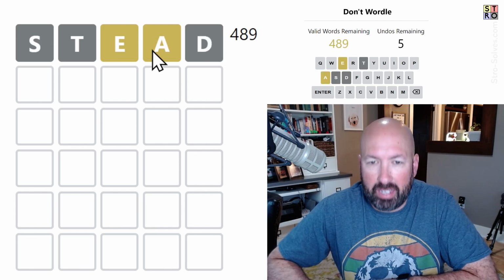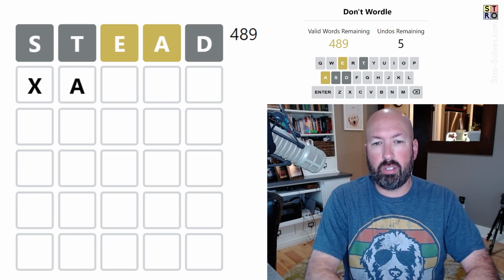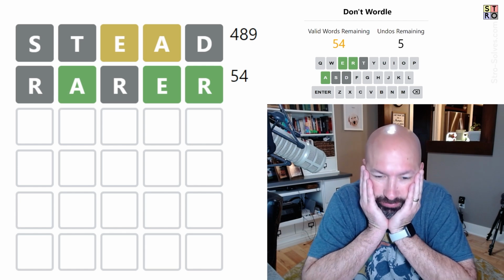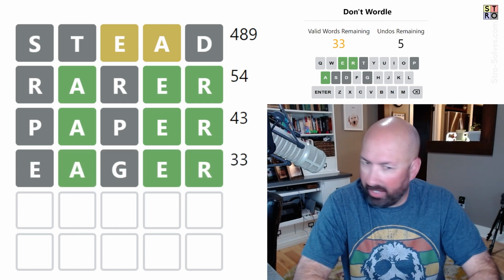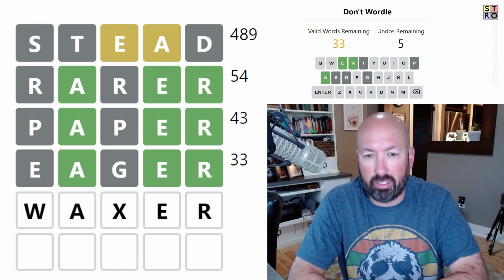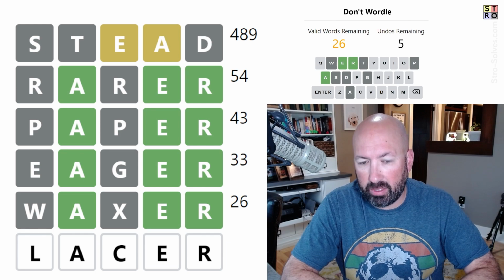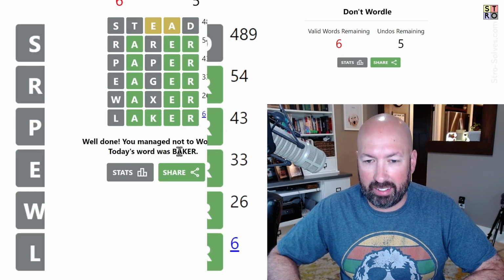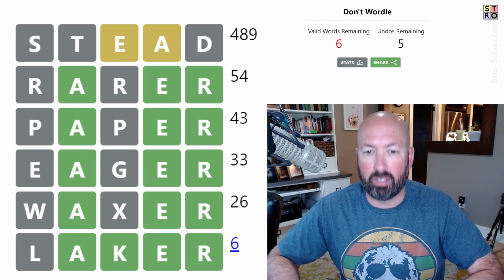The only time getting stuck in a trap is a good thing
Solving today's DontWordle for October 15th. DontWordle is like the opposite of wordle, where the goal is NOT to solve the wordle.